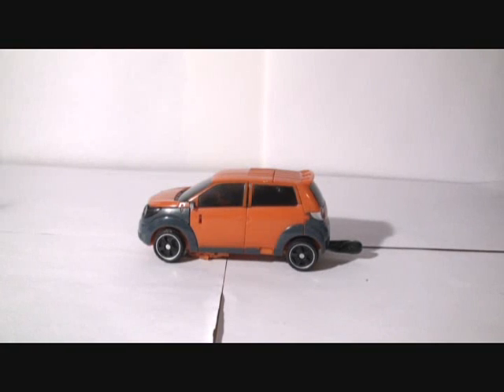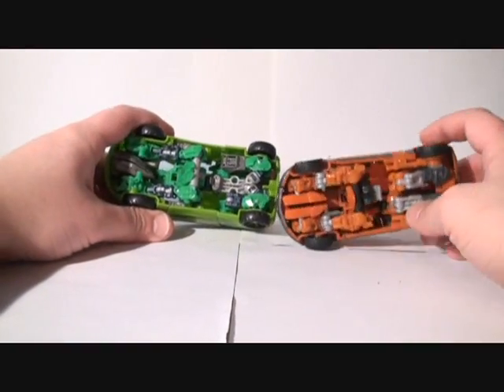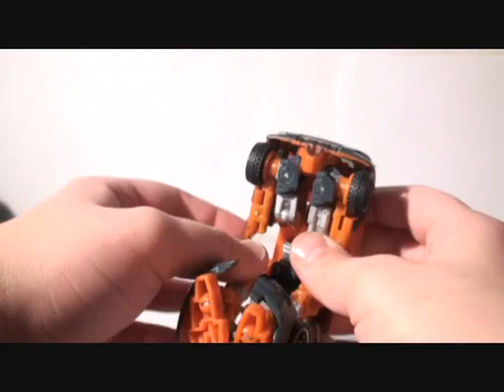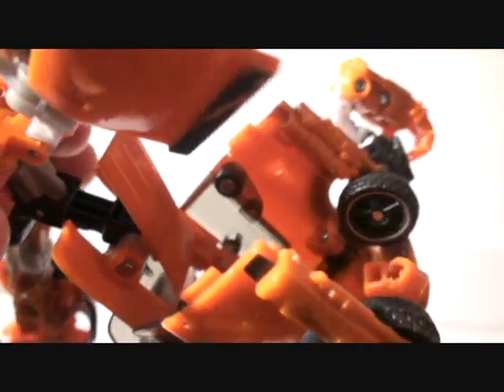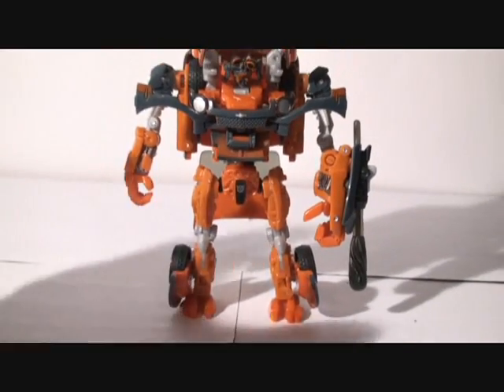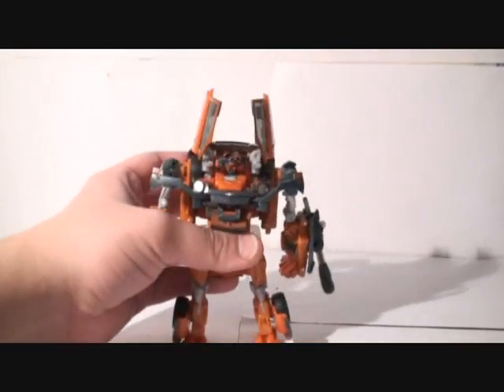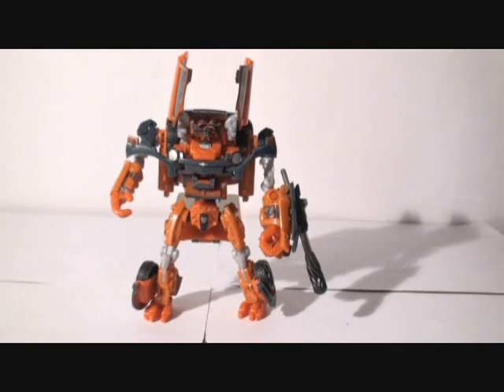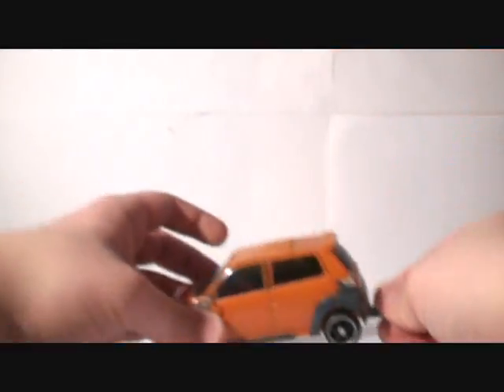Transformers ROTF Deluxe Class Mudflap Video Review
Hey guys heres my Video Review of ROTF Mudflap who is a very FUN and COOL TOY!. I hope you guys enjoy it and I have announced my 1,000 Subscribers Contest at the end of this Review so make sure you check that out at the end. Thank you and let me know what you think!